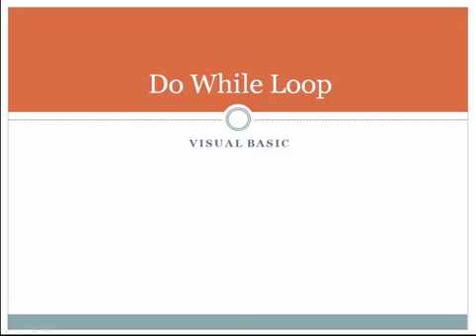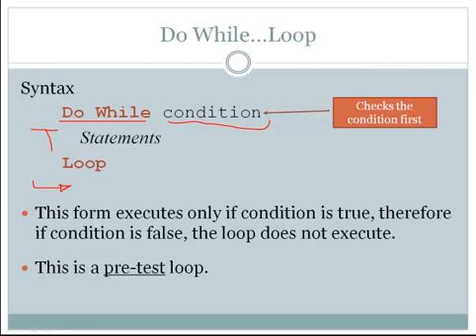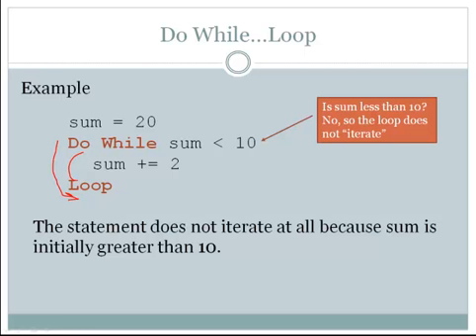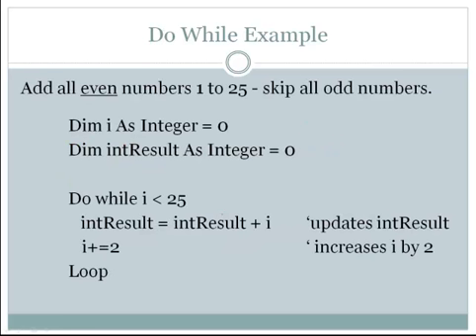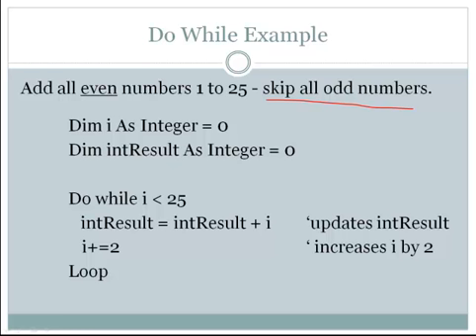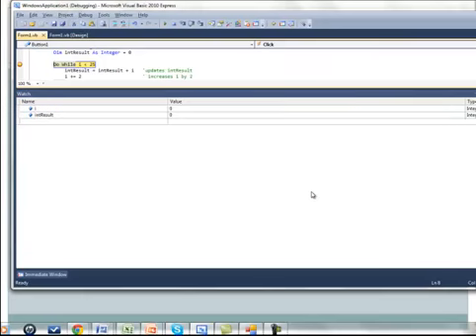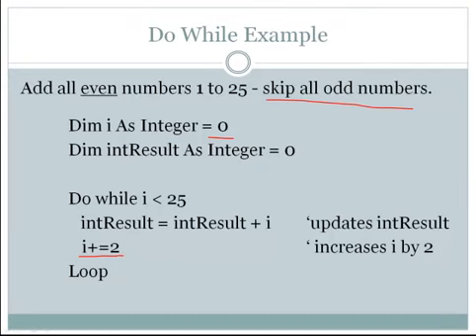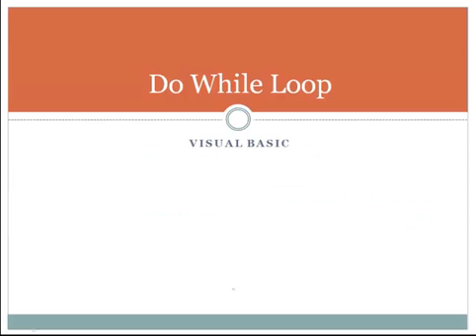Computer Programming 1 - 5.5 do While ... Loop